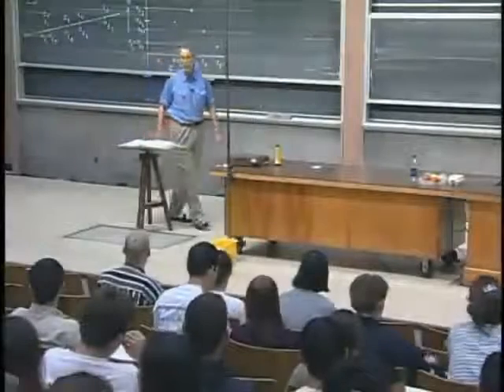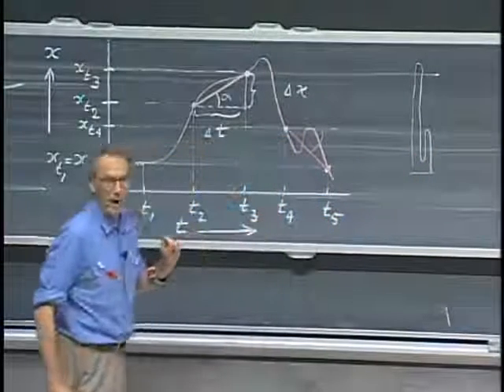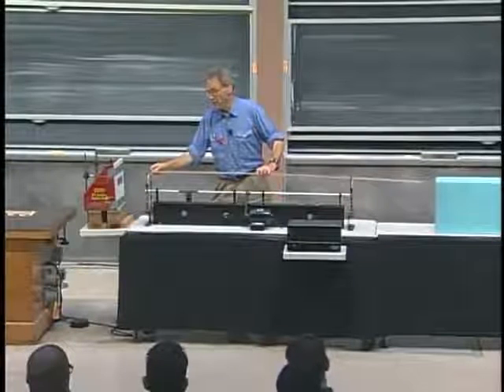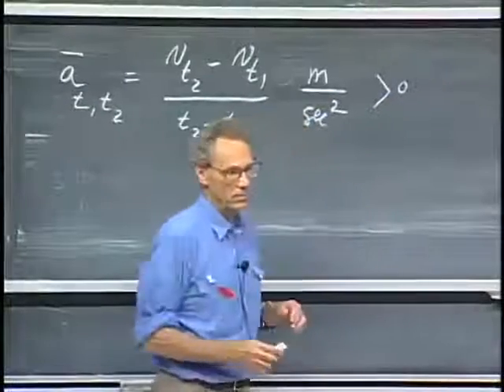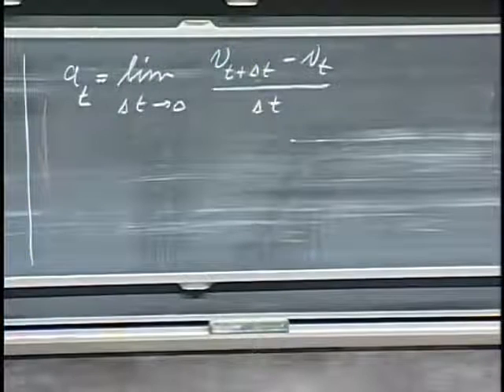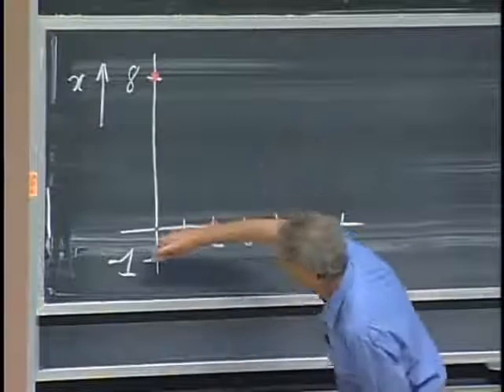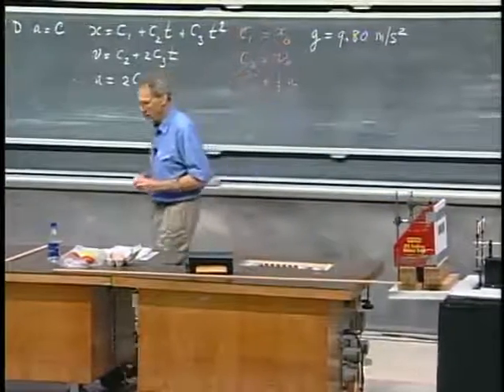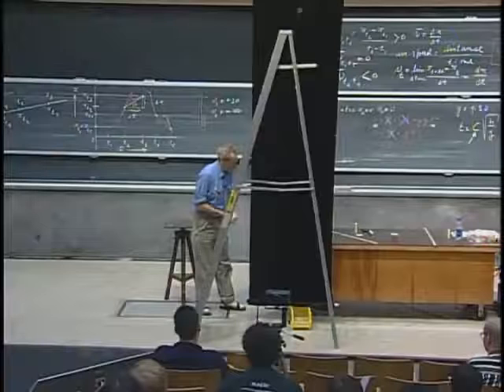8 01x Lect 2 1D Kinematics Speed, Velocity, Acceleration 2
Kinematics   Speed, Velocity, Acceleration